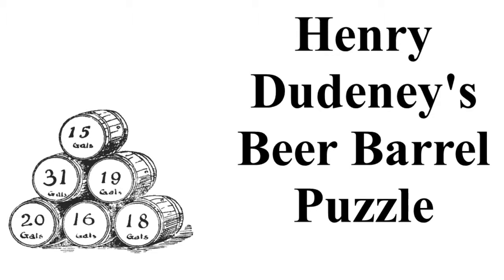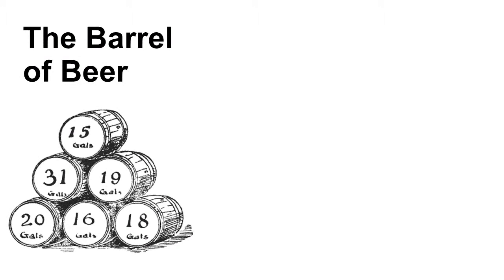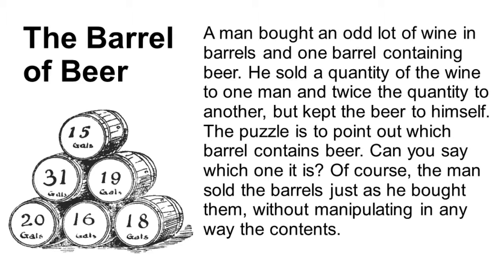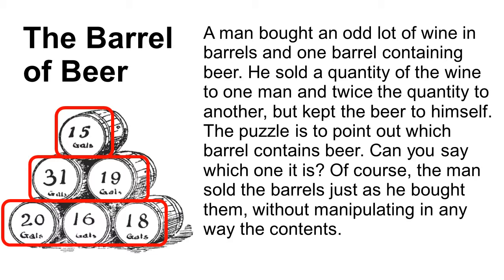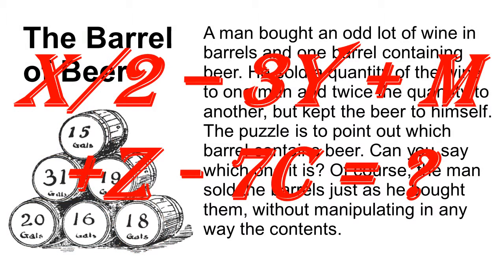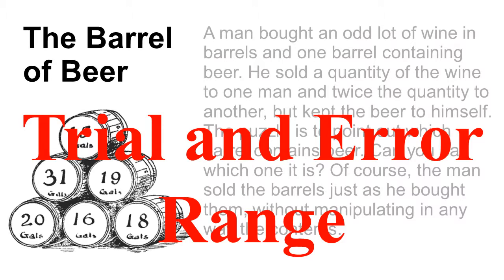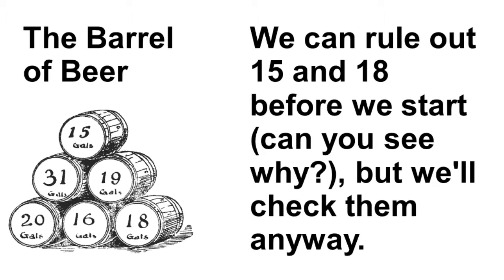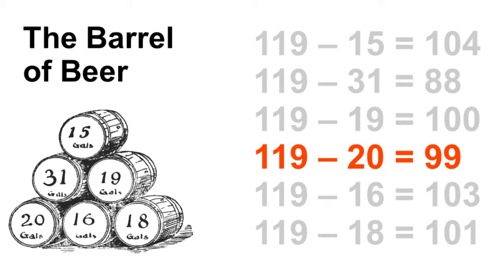Henry Dudeney's Beer Barrel Puzzle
The latest in the Puzzler's Guide to Problem Solving series looks at Henry Dudeney's classic Beer Barrel Puzzle.